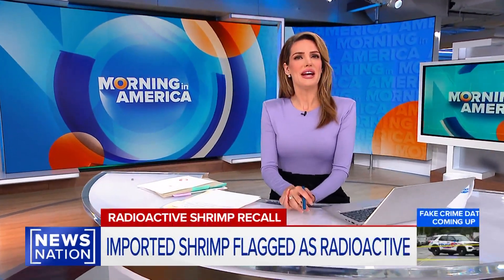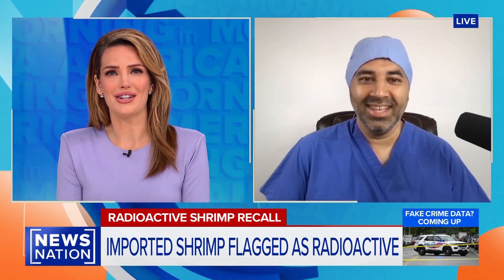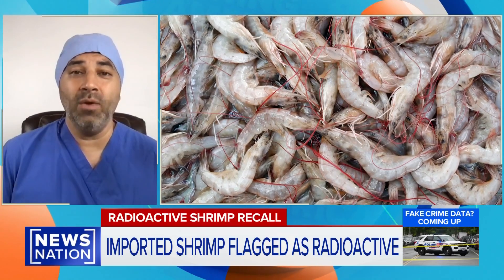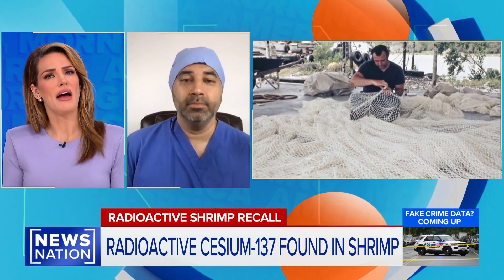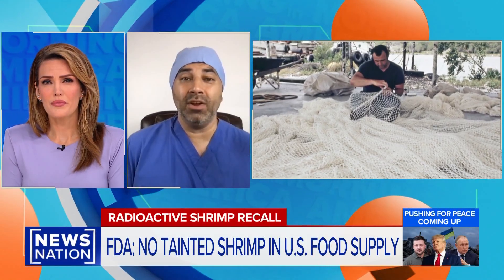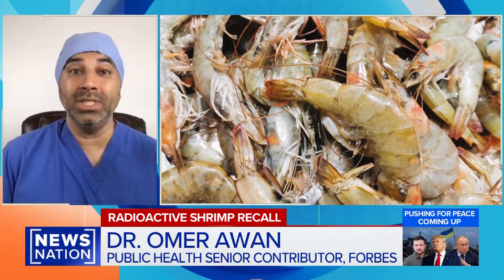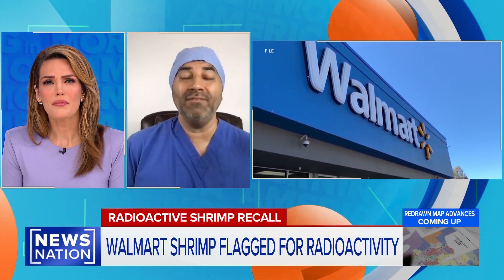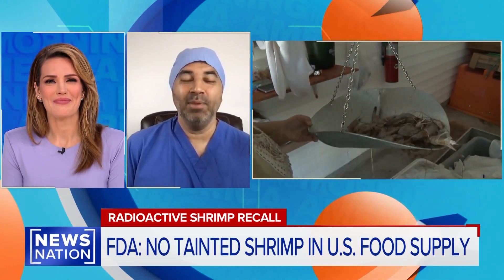Can Radioactive Shrimp Harm You A Doctor On NewsNation Explains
Dr. Omer Awan, Physician and Senior Public Health Contributor for Forbes, discusses radioactive Shrimp, the recent FDA advisory on Walmart products, and whether or not it could harm humans. Dr. Awan goes into short-term and long-term health effects and elaborates on just how much shrimp would be needed to cause harm to health.

Can Shrimp Harm you